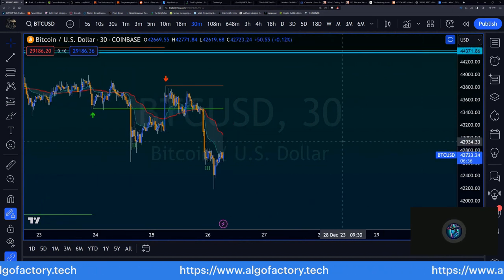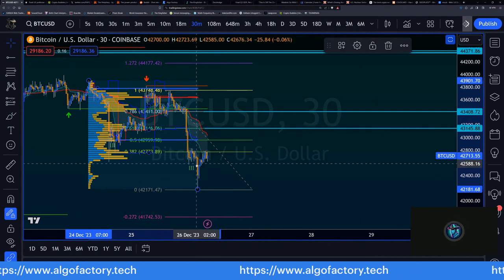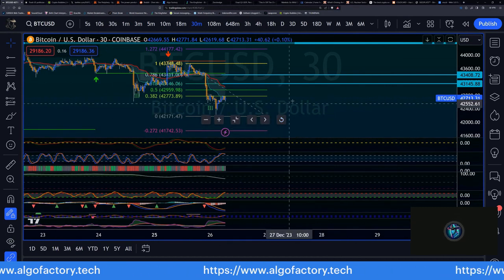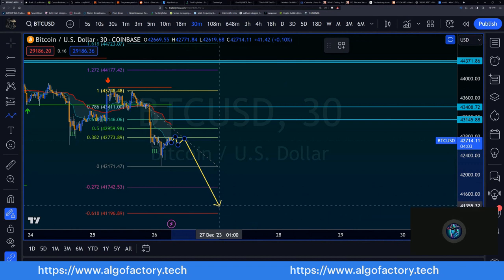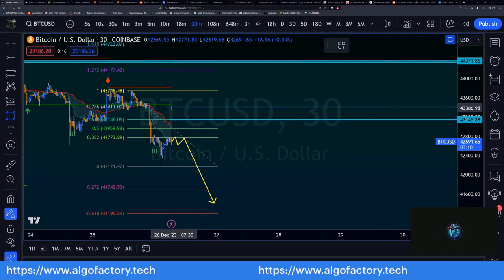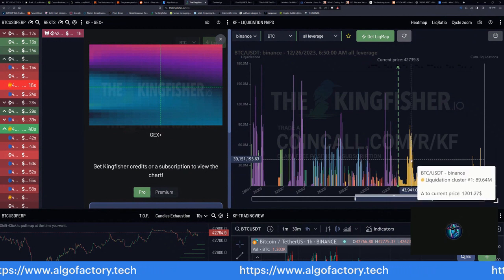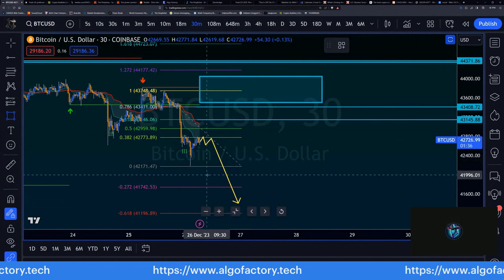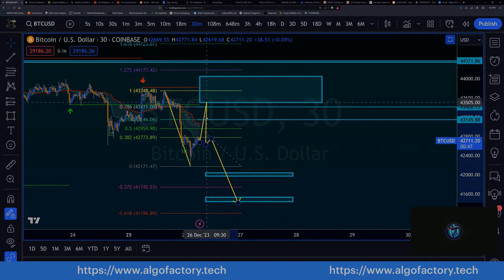Bitcoin Analysis (Short Term)